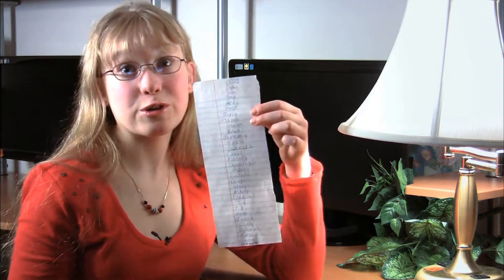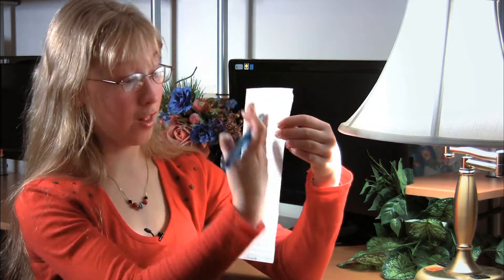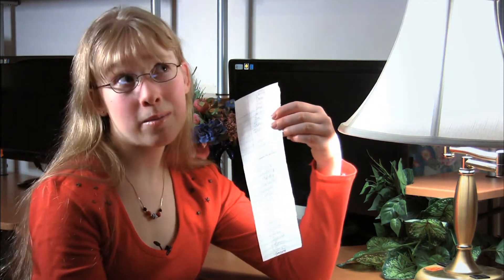Top of the List - Kidz Christmas Poem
Shari shares her 'Christmas List' Poem!